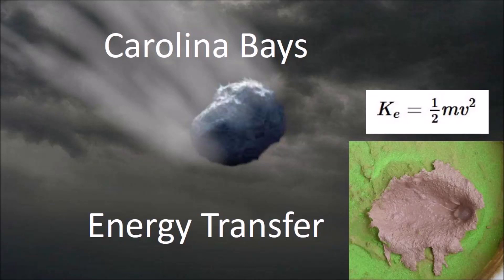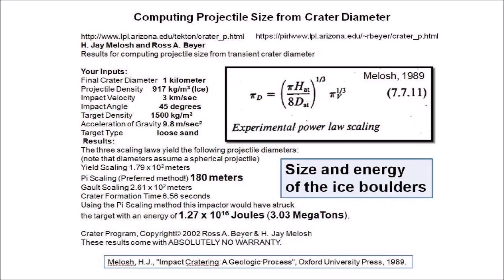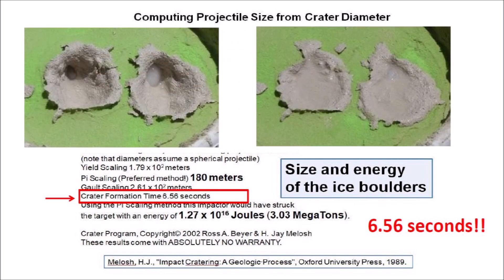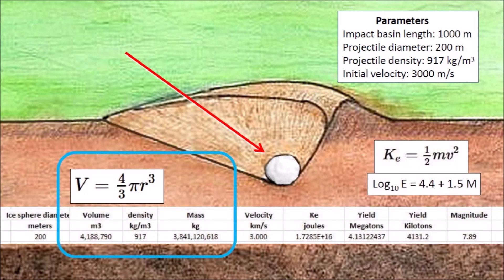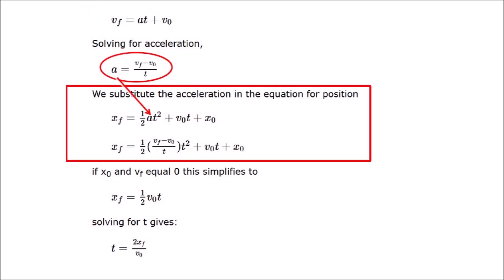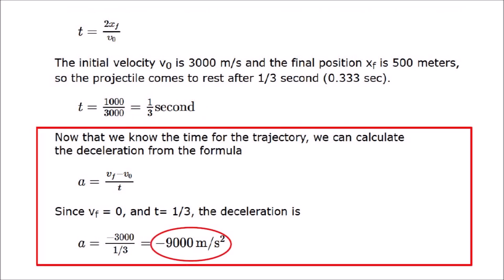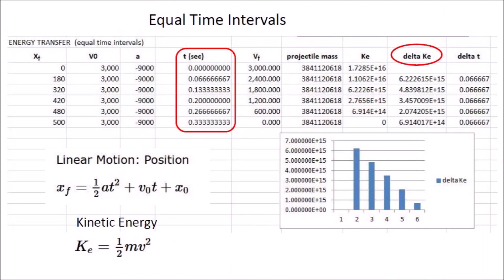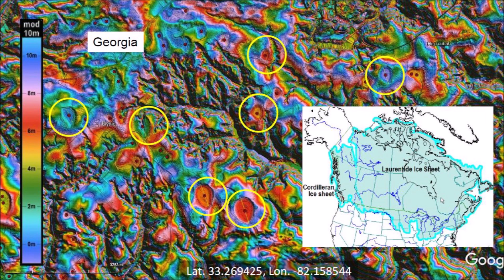Carolina Bays Energy Transfer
The impacts of glacier ice boulders that made the Carolina Bays had kinetic energy equivalent to the explosion of many megatons of TNT.  This presentation uses equations of linear motion to calculate the energy transfer during the creation of a penetration funnel.